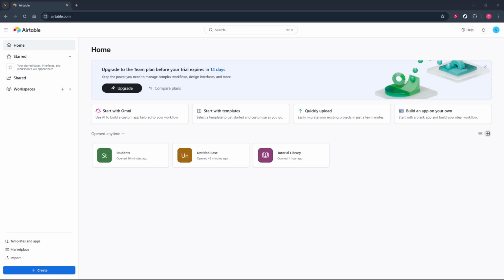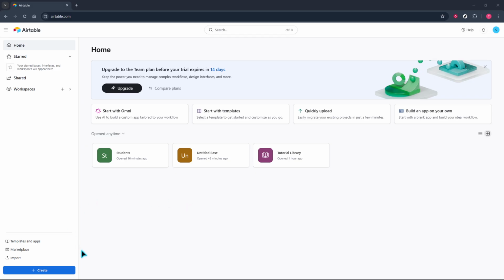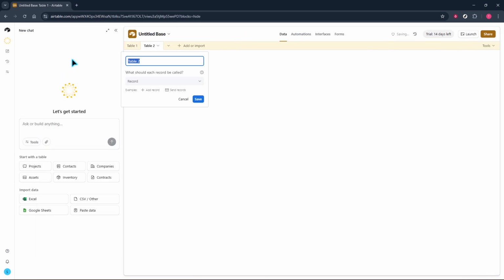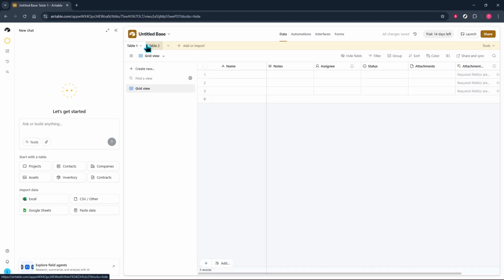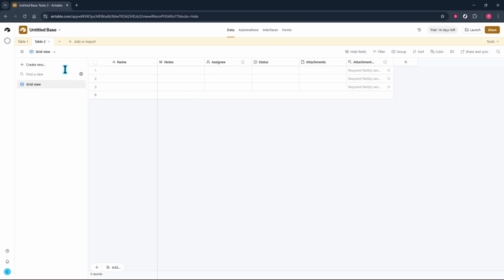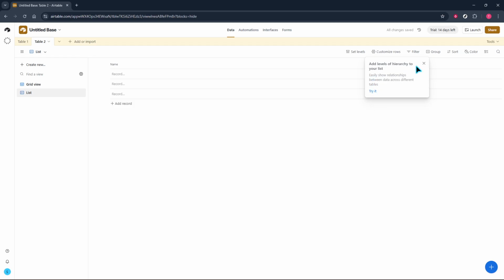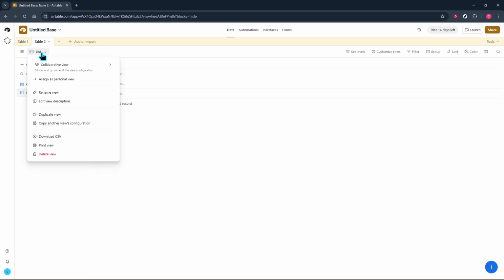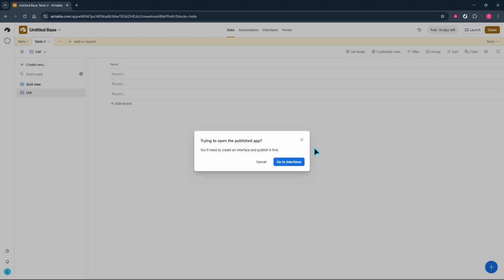How To Build A Database With Airtable [2026 Guide]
How To Build A Database With Airtable